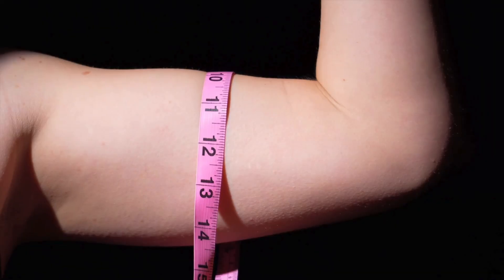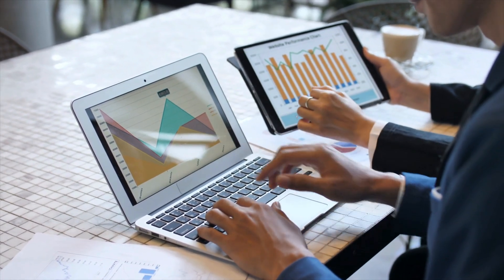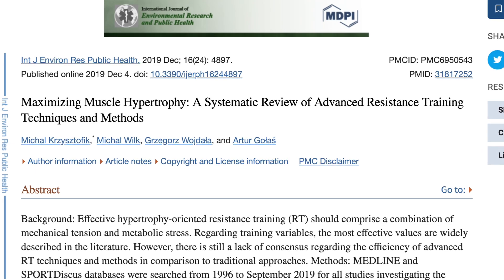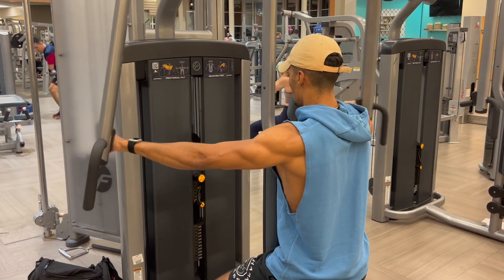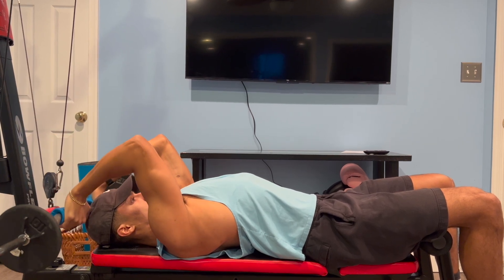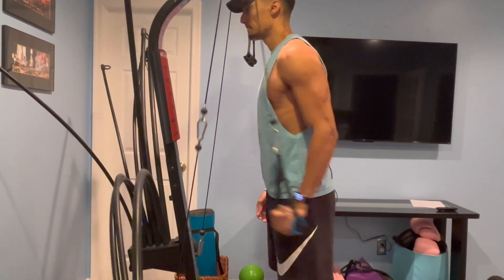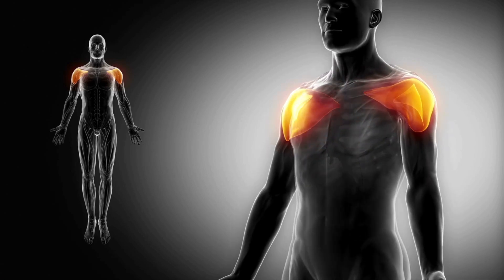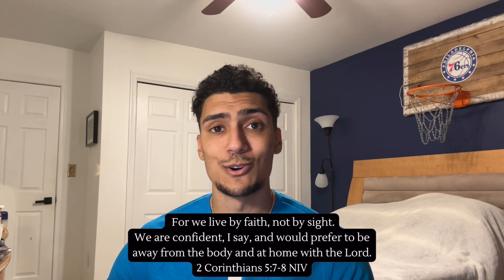Unlock Insane Arm Gains with the Ultimate Workout Routine (Results Guaranteed!)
This arm workout completely transformed my arms! I have always been skinny growing up and had very small arms, but this workout along with time and dedication changed my life!! And if you incorporate this workout into your routine, it'll do the same for you!!

For a sculpted arm, we must have equal growth in 4 main muscle groups: the biceps, the triceps, the shoulders, and the forearms. Now this workout will be comprised of 6 exercises that will equally work all 4 of these major muscle groups. And to integrate the forearms, I utilize a "fat gripz" attachment to make the grip wider and incorporate more forearm activation.

Exercise 1: Dumbbell overhead press.
- A 2020 research study analyzed different shoulder exercises affecting the activation of the deltoid muscles and found that the shoulder press results in the greatest muscle activation for the middle deltoid and front deltoid.

Exercise 2: Rear delt fly machine.
- Rear deltoids are neglected by many, but they lead to a capped delt look and give you the broad shoulders that give eye-catching arms. Rear deltoids can be difficult to target especially for beginners, but this exercise makes it very easy.

Exercise 3: Skull crushers.
- Skull crushers place the triceps in an elongated position at the beginning of the exercise which increases the tension that’s placed on the tricep. A 2023 research article found that Triceps brachii hypertrophy is substantially greater after elbow extension training performed in the overhead versus neutral arm position.

Exercise 4: Cable single-arm triceps extensions. The cable machine allows you to have equal resistance throughout an exercise, which is a huge benefit compared to a dumbbell exercise. The other benefit of this exercise is that it allows you to train your arms separately, which can help prevent muscular imbalances and allow you to improve your mind-muscle connection. This exercise will work all 3 heads of the triceps, but it will primarily work the long head as it incorporates slight shoulder extension which is the other function of this muscle

Exercise 5: Spider curls.
-Because of your trunk position and gravity, it changes where the curl is the most difficult. During a normal bicep curl, it's most difficult at the middle of the exercise and then gets easier at the top. For spider curls, the hardest part of the movement is at the top which makes this exercise so effective!

Exercise 6: Zottman curls.
- Zottman curls are my favorite exercise because they work all three elbow flexors at once! To properly perform this exercise, we are going to essentially be changing our wrist position at the top of the rep, which in turn shifts which part of the arm we are biasing.